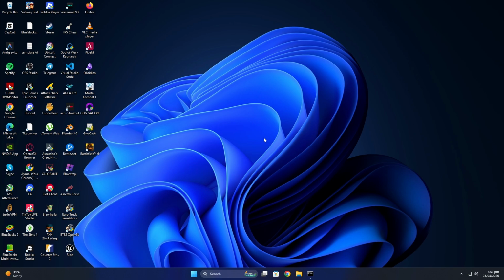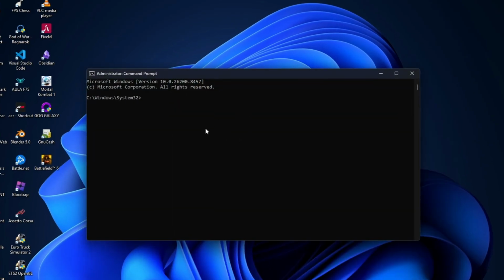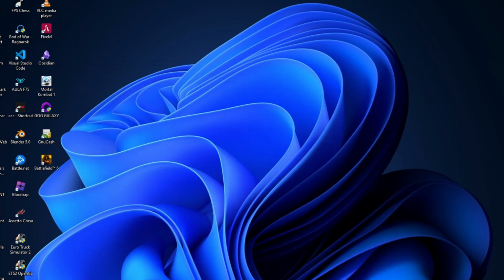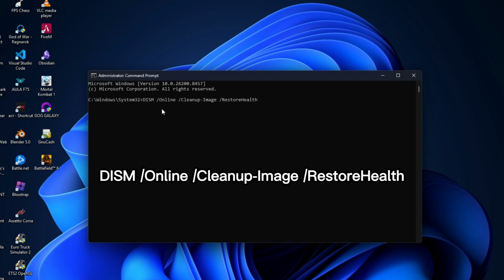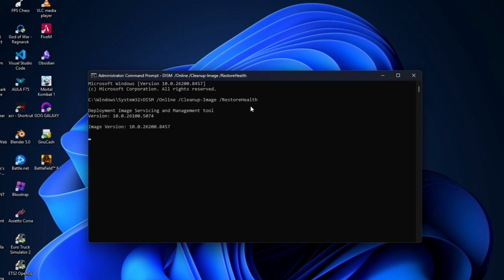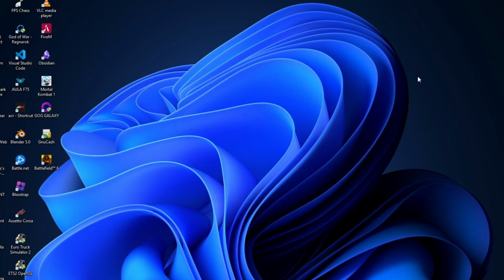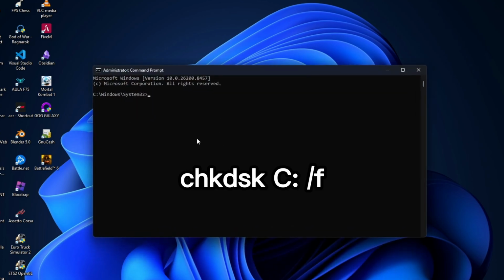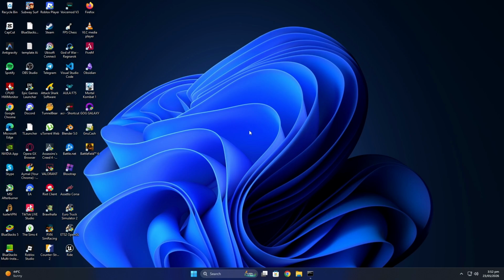System Crashing? Resolve Windows 11 Blue Screen of Death Today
Facing a sudden Blue Screen of Death (BSOD) on Windows 11 can be incredibly stressful, especially when it interrupts your work. These errors often signal critical hardware or driver conflicts that need immediate attention. This guide breaks down the essential troubleshooting steps to identify the root cause, from analyzing stop codes to updating essential drivers and performing system repairs. We provide a clear, technical approach to resolving these stability issues, helping you restore your system to a reliable state without professional assistance. Follow these proven methods to stop the crashes and stabilize your Windows 11 environment. Full Guide.

🔐 Secure Your Online Activity with NordVPN:

30-day money-back guarantee
Starting at just €3.09/month (instead of €11.59)!